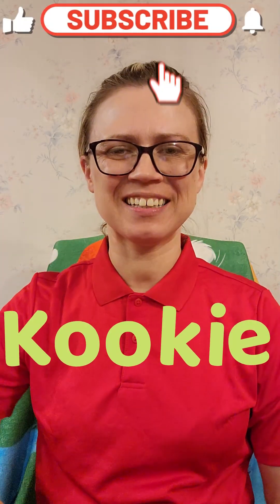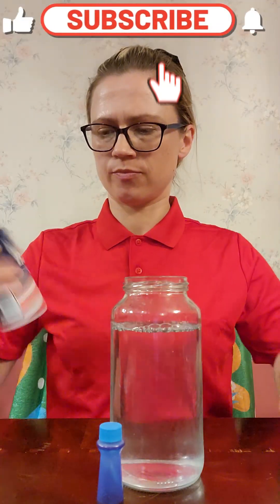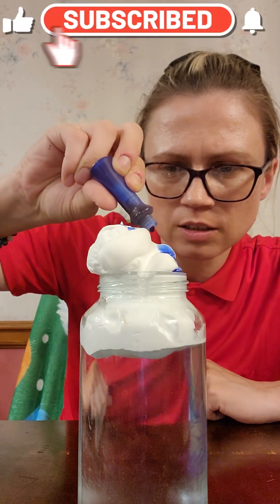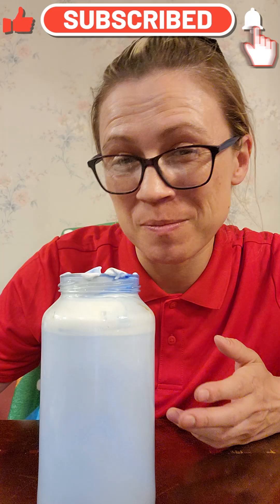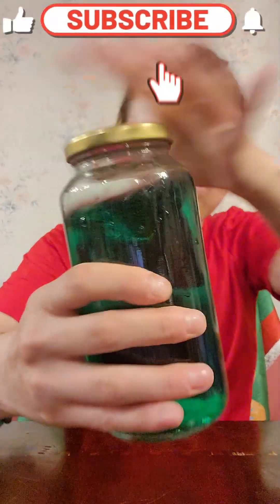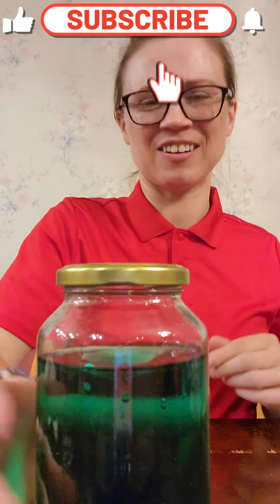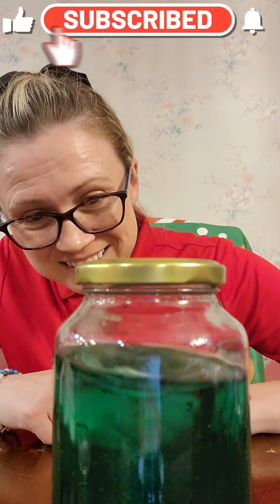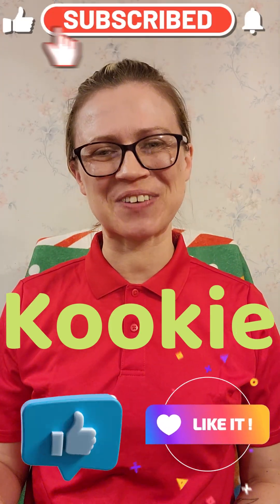Weather in a Jar! 🌧️🌪️ | Fun Art for Kids!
Join Kookie as she brings the wonders of weather indoors! In this fun and educational video, Kookie shows kids how to create their own weather phenomena like rain and tornadoes using just a few simple materials. Watch as she uses shaving cream and food coloring to make a jar come to life with fascinating weather effects. Perfect for curious minds and budding young scientists!

What You'll Need:

A clear jar or container
Shaving cream
Food coloring
Water
What You'll Learn:

How to simulate rain inside a jar
How to create a mini tornado
The science behind these weather phenomena